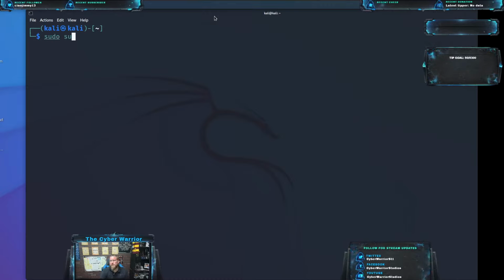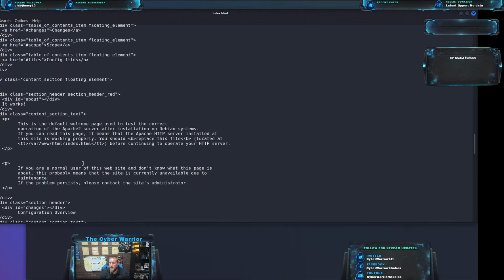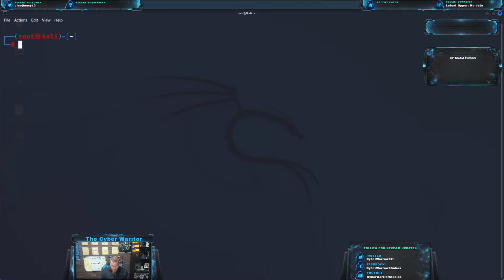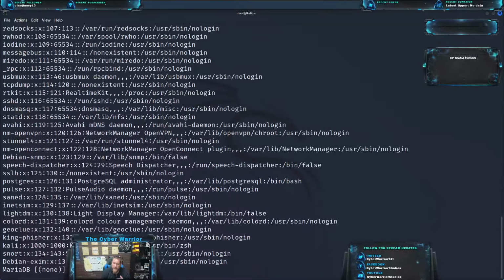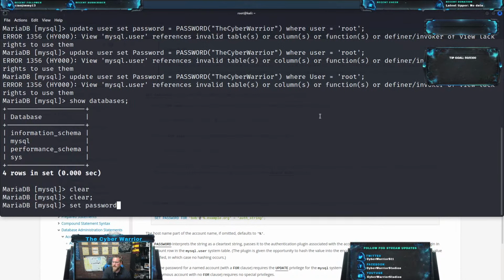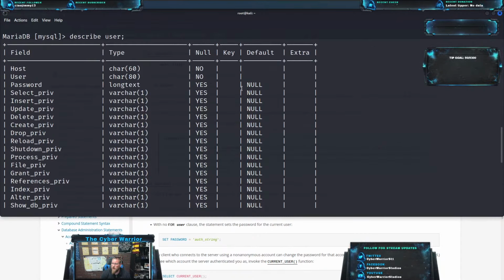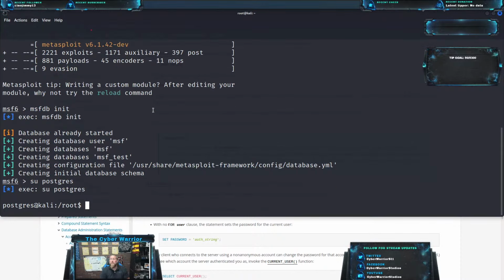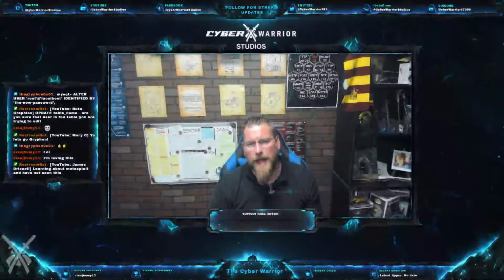Abusing Linux Services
Utilizing Chapter 12: Using and Abusing Services in the book Linux Basics for Hackers by OccupyTheWeb we will dig into how to set up a web server with Apache, spy with OpenSSH, access data with MySQL/MariaDB, and store your hacking information with PostgreSQL.

Chapters to be added after